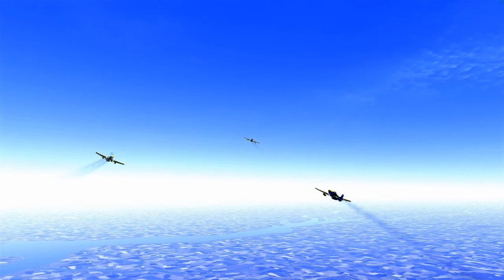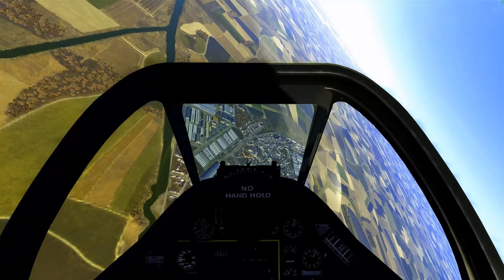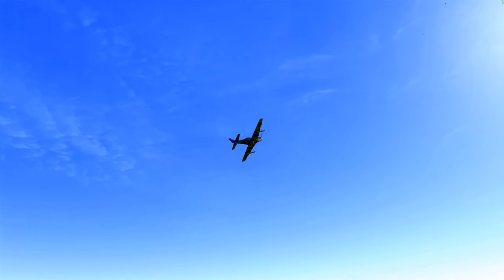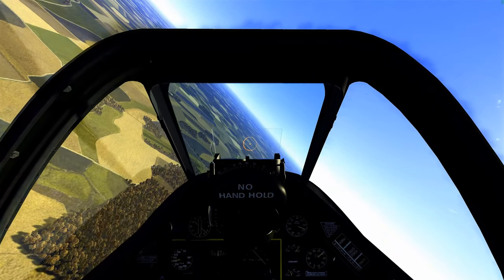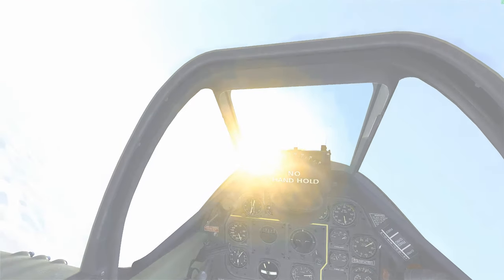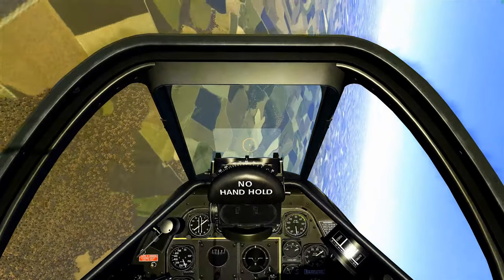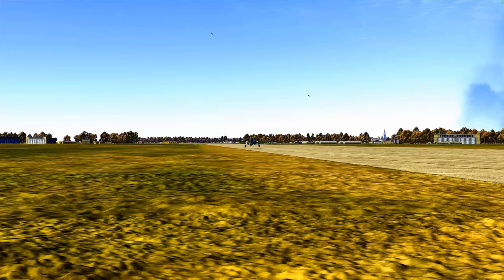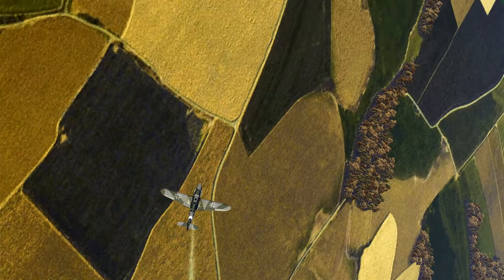A plane named FEROCIOUS IL-2 Great Battles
The single player experience takes us to Occupied Belgium late 1944, where the players flight will be targeting an electronics plant supplying the enemy war effort. See the mission results in this new video.